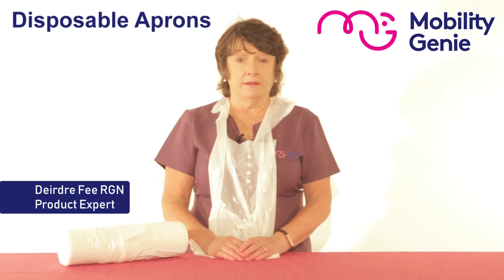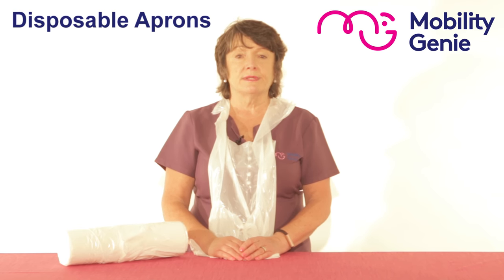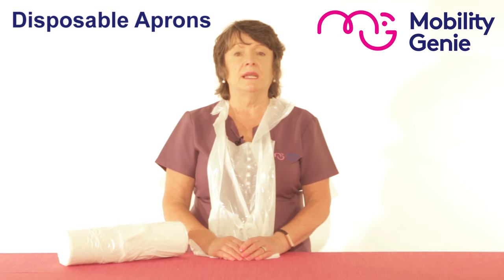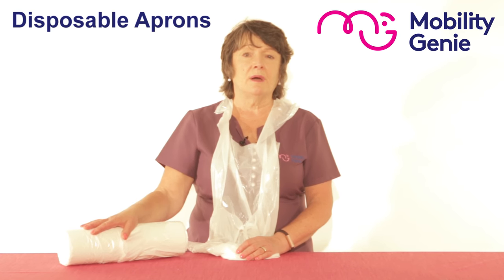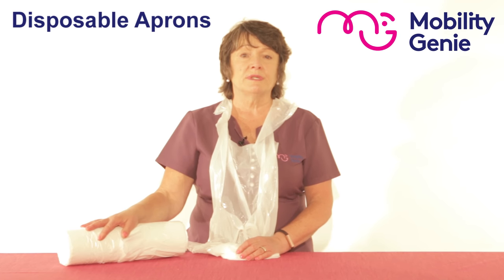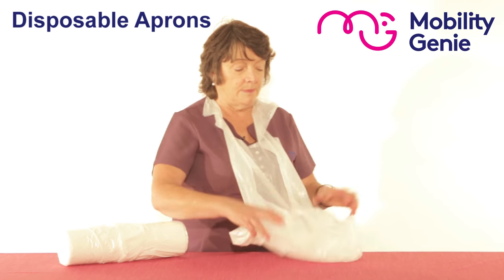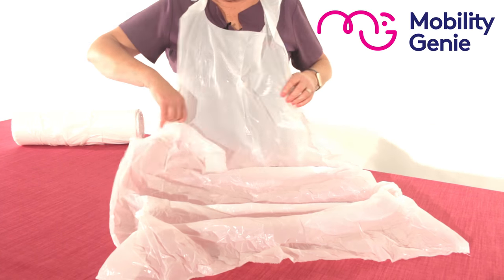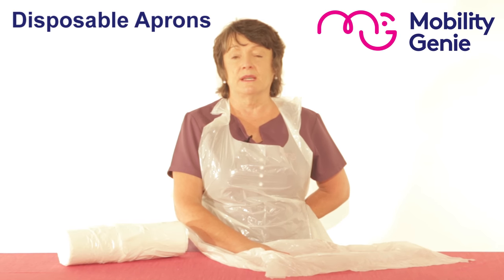Disposable Aprons | Mobility Genie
These disposable aprons are designed to protect clothing and skin against spills. They are anti-bacterial making them ideal for use in healthcare environments and upholding Health and Hygiene standards. Made from polythene, these aprons are packaged in a roll and dispense simply and continuously. As standard, they features ties to secure the item around the back and a loop to go around the neck. Benefits & Features -Disposable -Anti-bacterial -Ties to secure at the back and looped around the neck